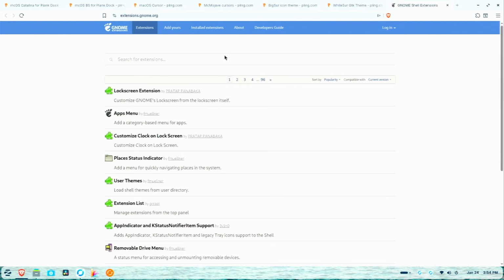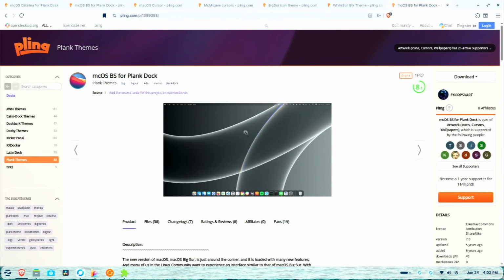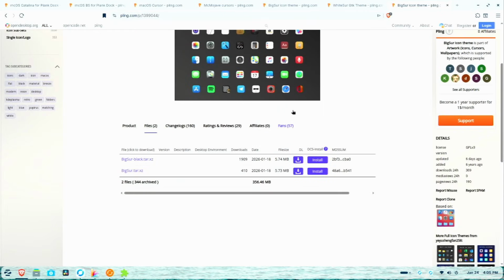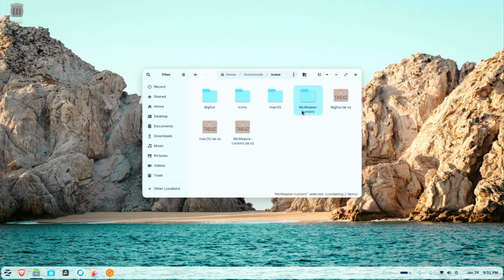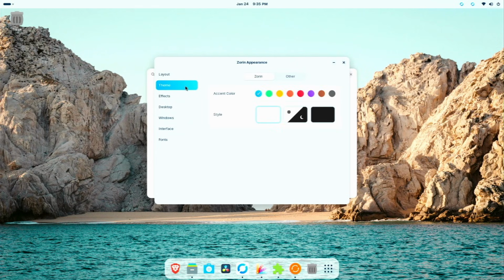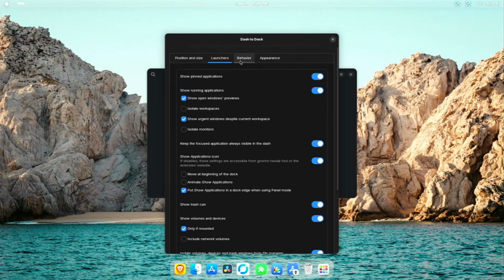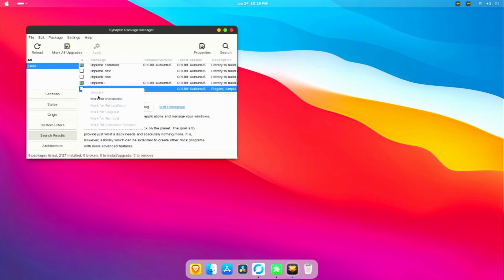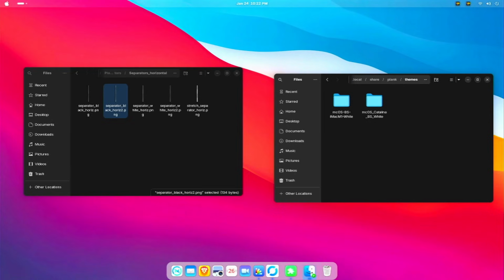Zorin OS 18 to Mac OS Theme (easy no code)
Easy guide to transform Zorin OS to Mac OS. All installation is done via gui only no coding required. Thats how easy Zorin OS linux is.

install plank:

sudo apt install plank